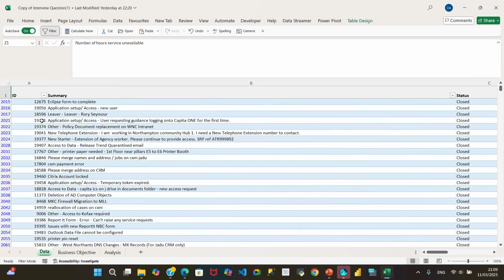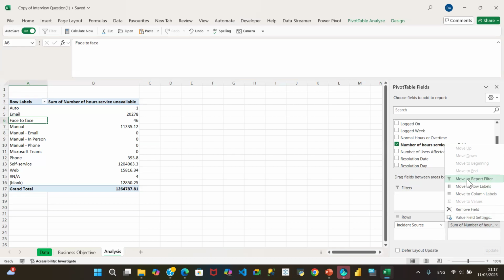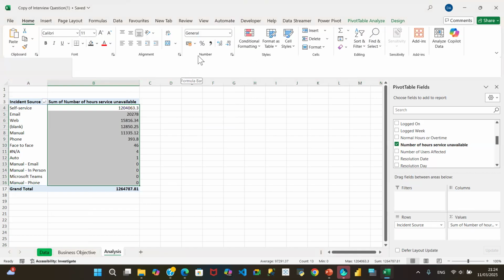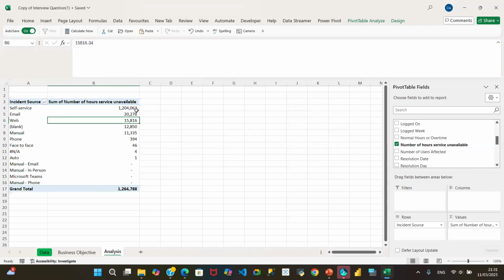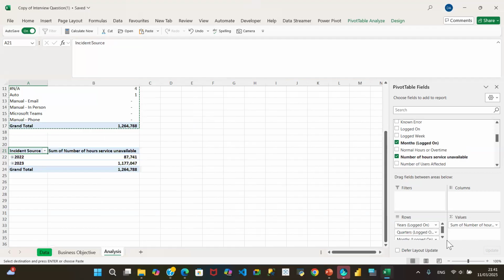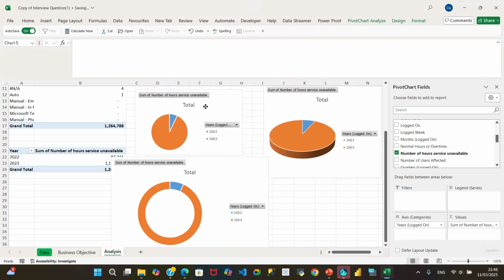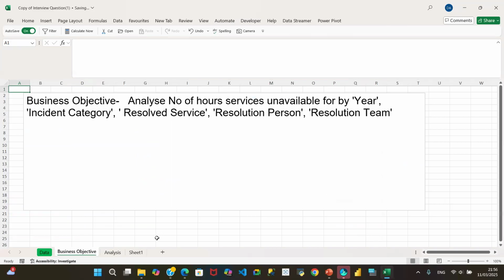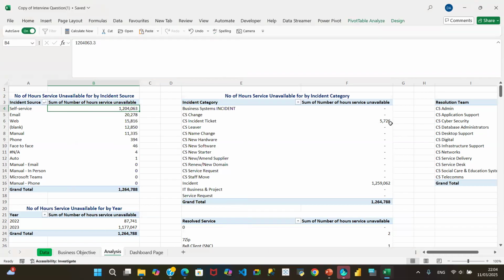Pivot Table Analysis in Excel Onboarding 032025 WK2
Data Analysis In Excel- Pivot Table, Pivot Charts Comparison Analysis